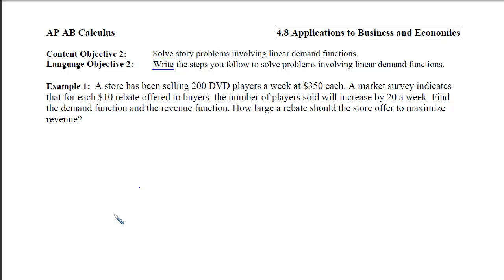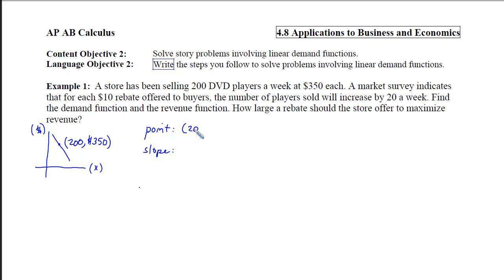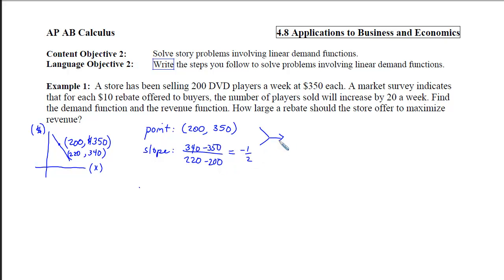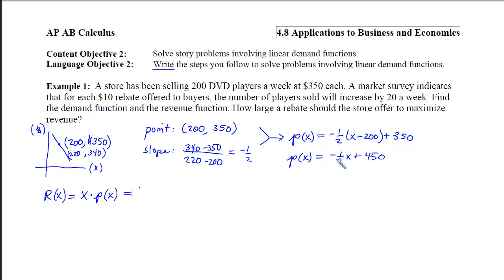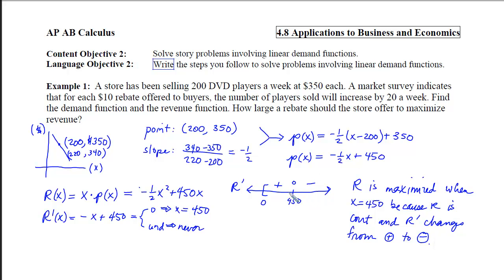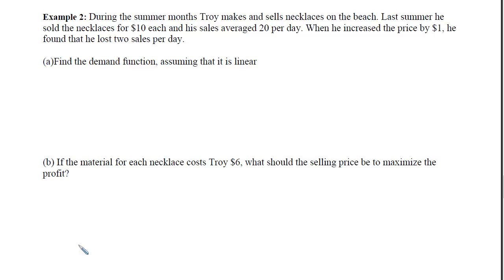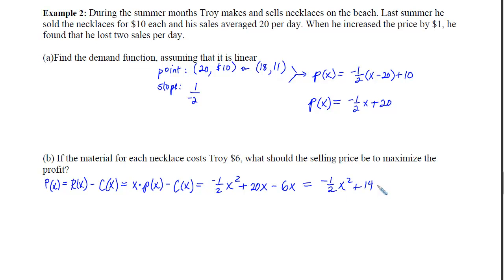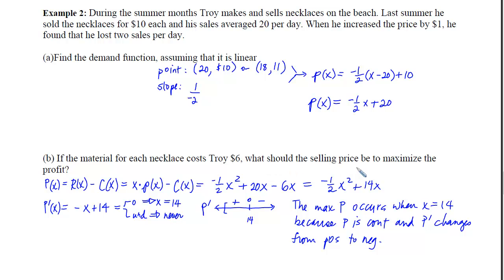4.08.02_Notes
4.08.02 Notes: Applications to Business and Economics
Objective 2: Solve story problems involving linear demand functions.